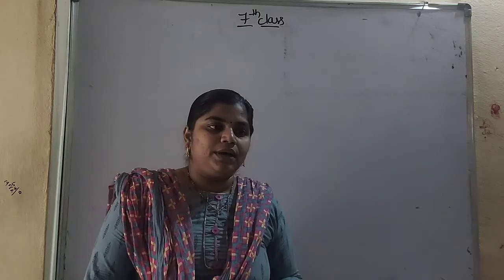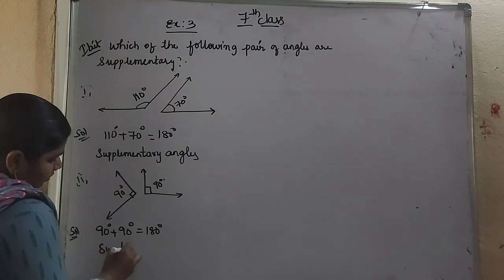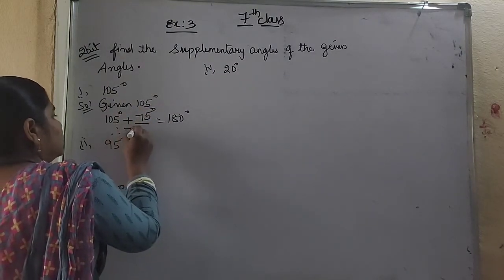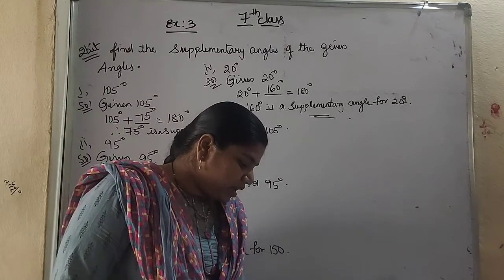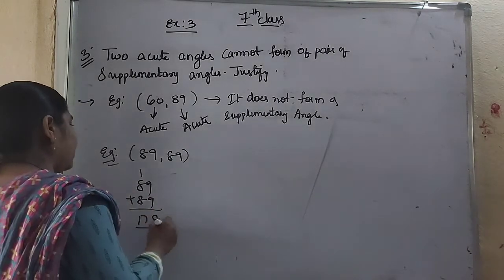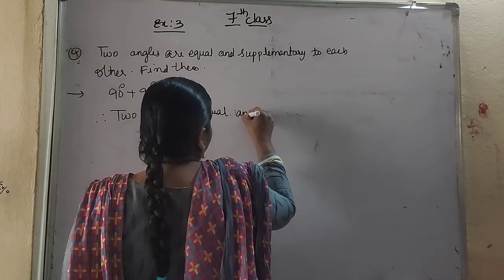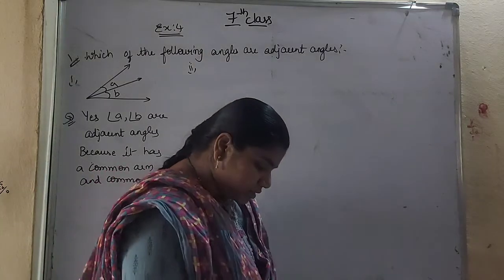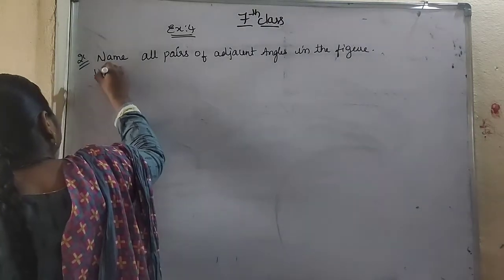lines and angles 7th claa